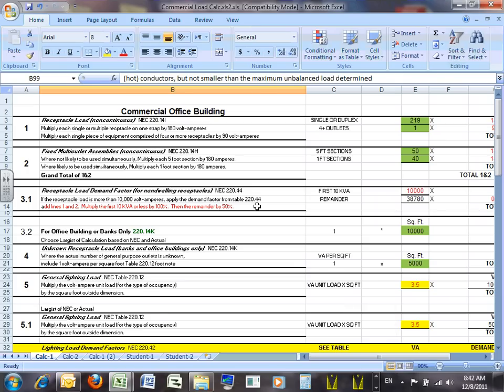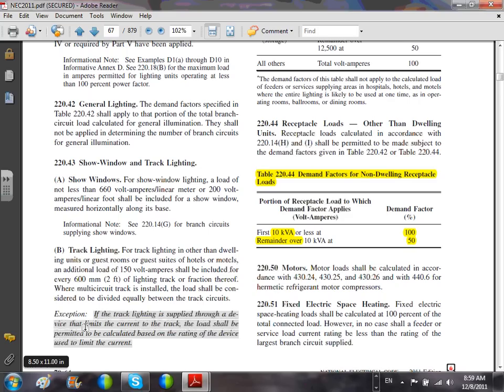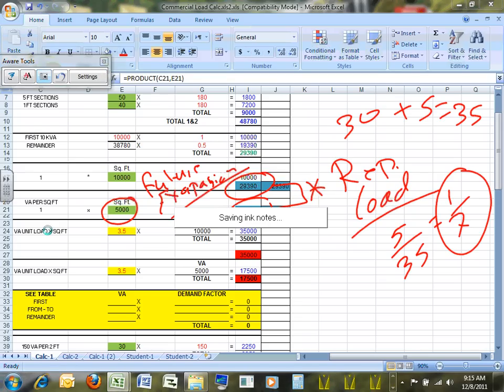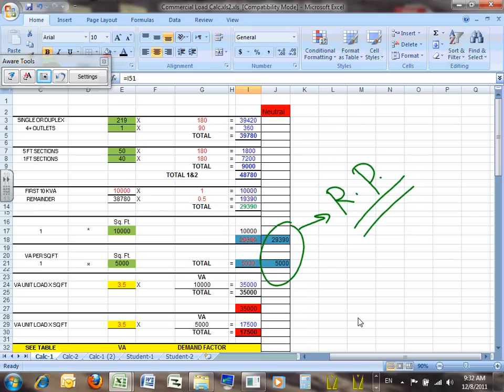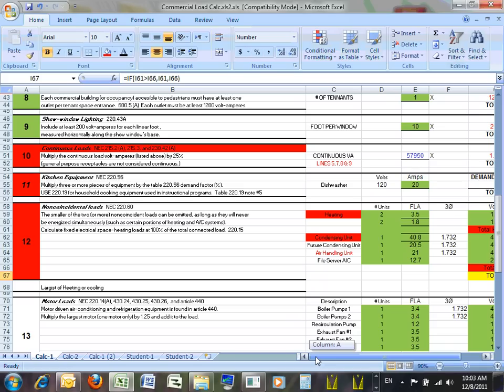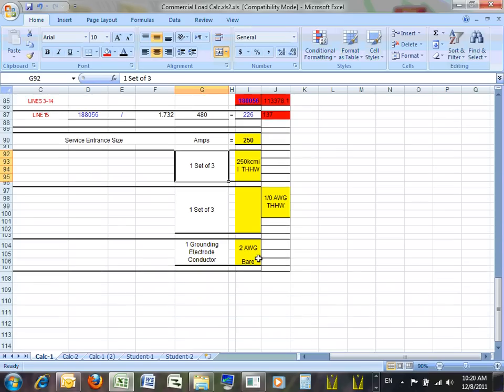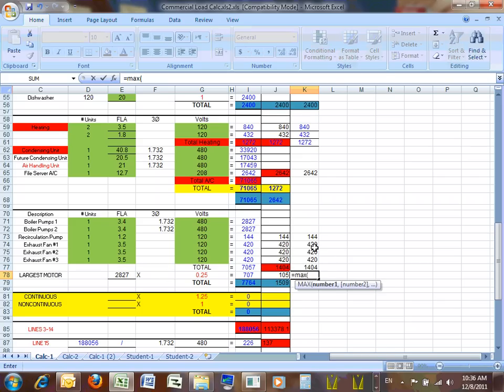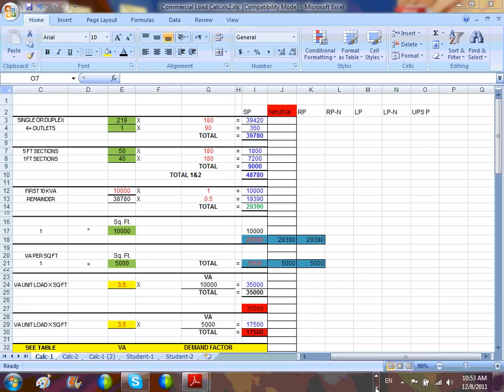Commercial Load Calculation-12-08-11.wmv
Commercial Load Calculation-